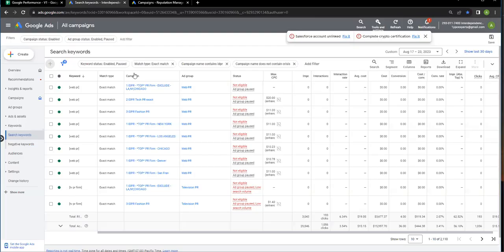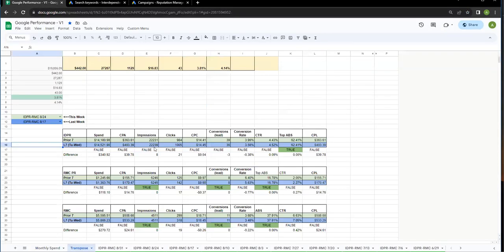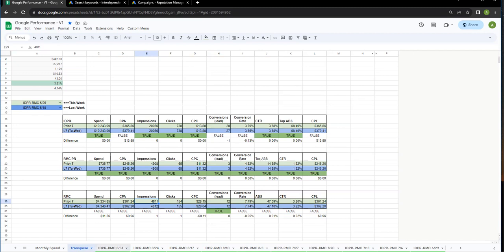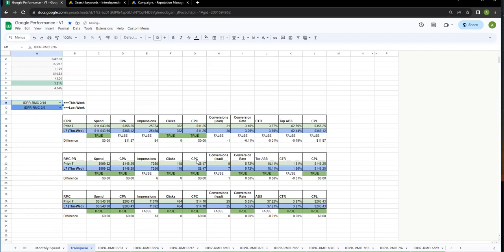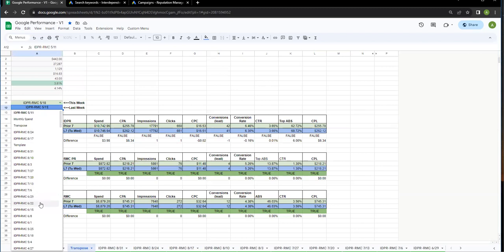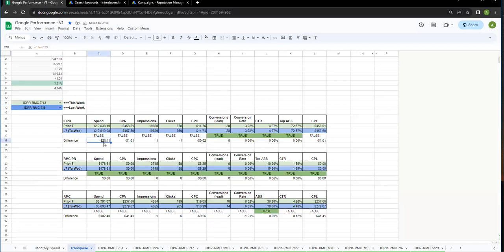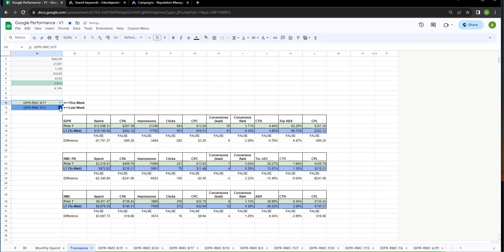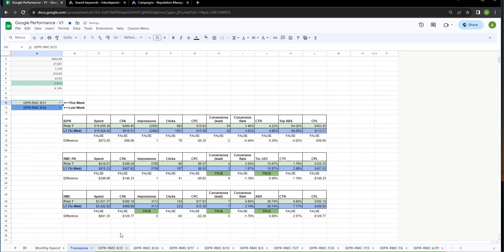Gads Alan K Duval Refresher and discussion Private Video